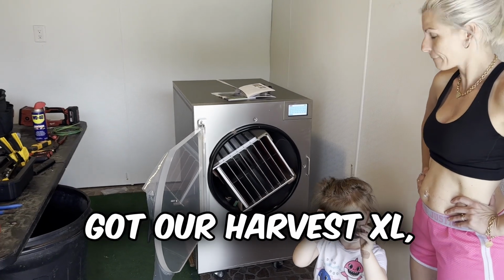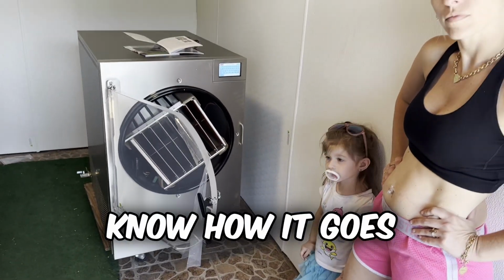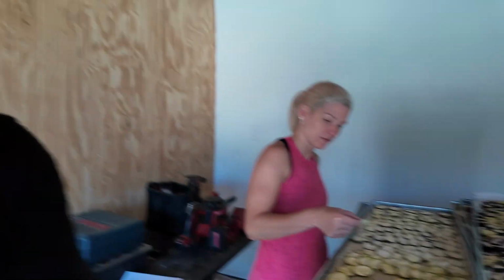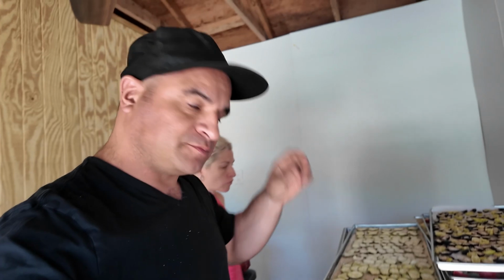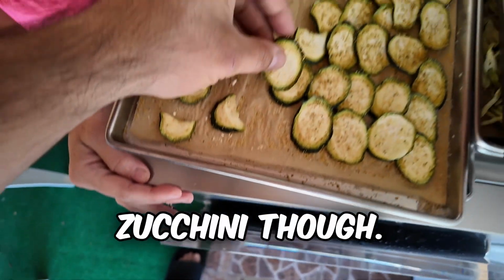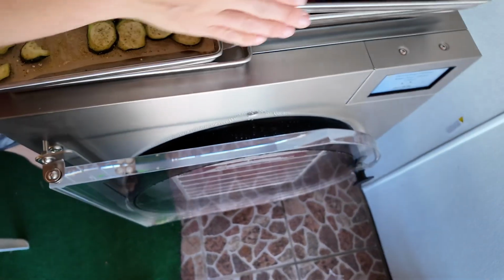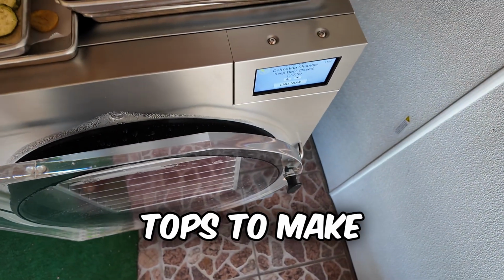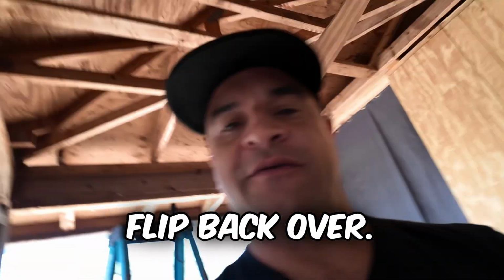If i only knew about freeze dryers sooner.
If I only knew about freeze dryers sooner! Learn about DIY freeze dryers and how they can revolutionize your homestead and food preservation process.